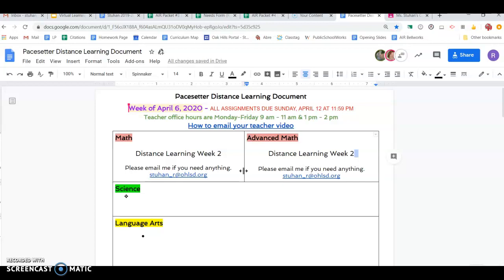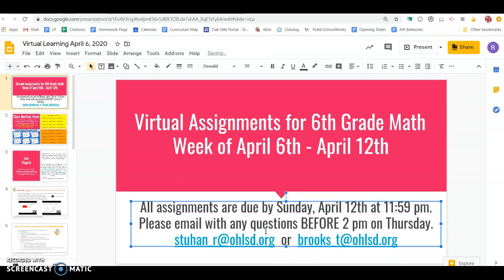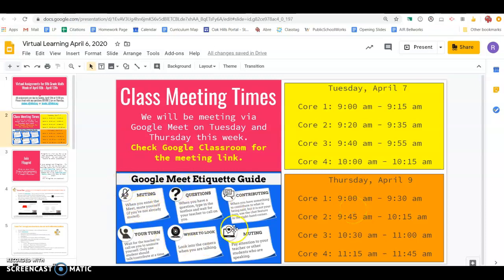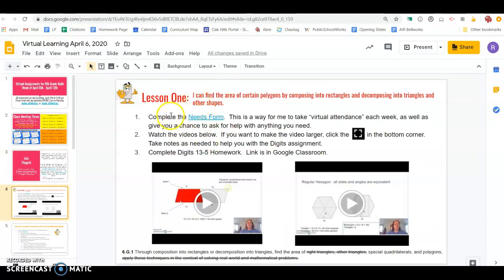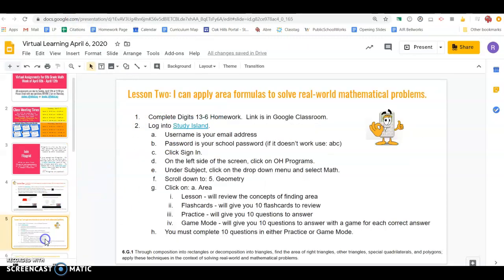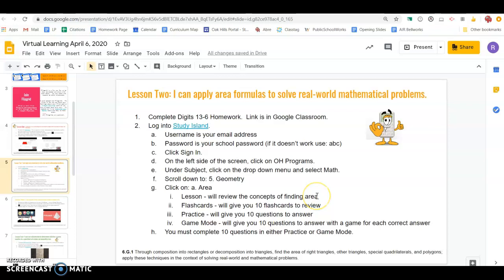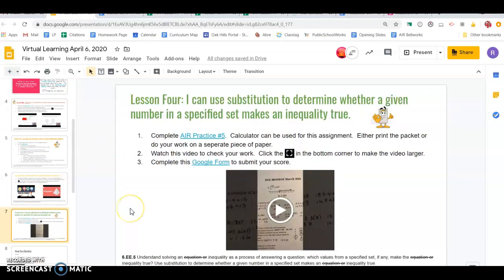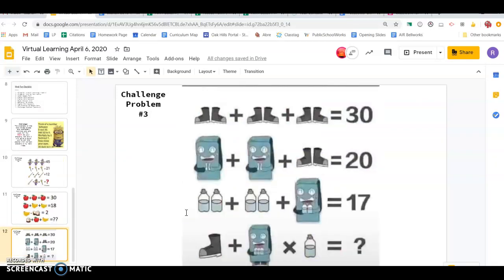Recording #4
Week 2 Distance Learning Video